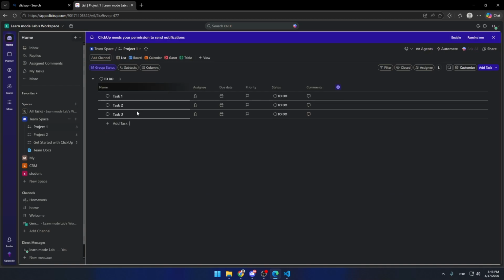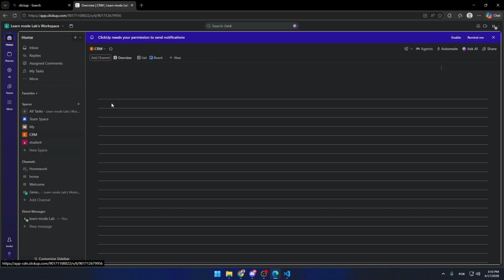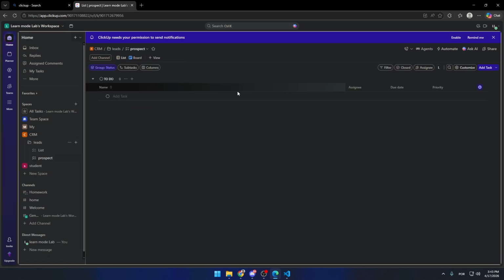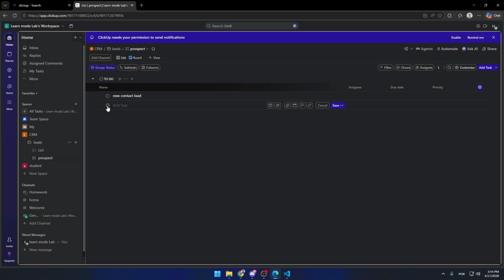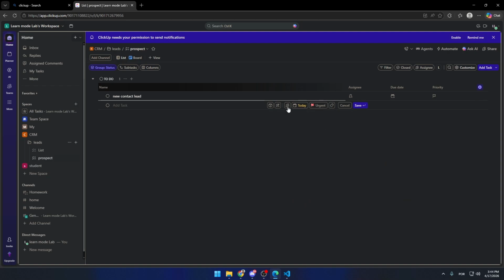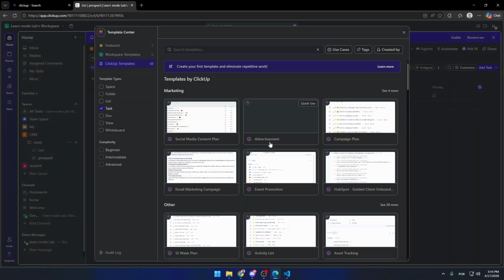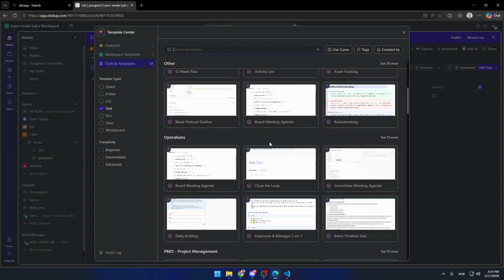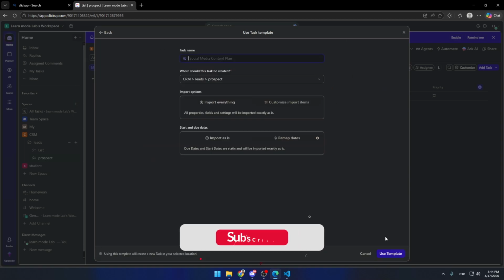HOW TO USE CLICKUP FOR TASK MANAGEMENT (STEP-BY-STEP GUIDE 2026)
In this 2026 step-by-step tutorial, you’ll learn how to use ClickUp for task management and organize your work efficiently. If you want to manage tasks, deadlines, and workflows, this guide shows you exactly how to get started.

In this video, you’ll learn:

How to create tasks in ClickUp

Organizing tasks with lists and folders

Setting priorities and due dates

Using different views (list, board, calendar)

Tracking progress and productivity

Tips for better task management